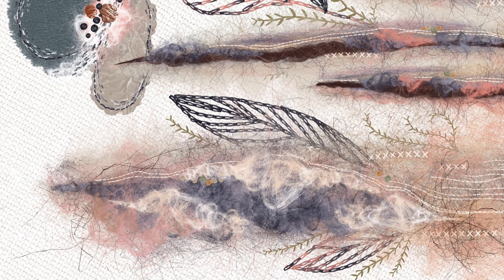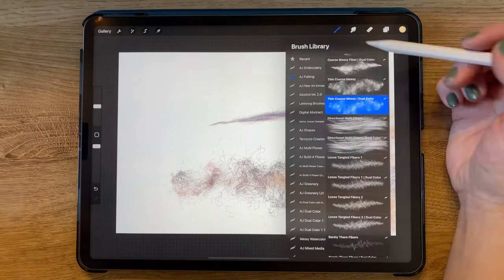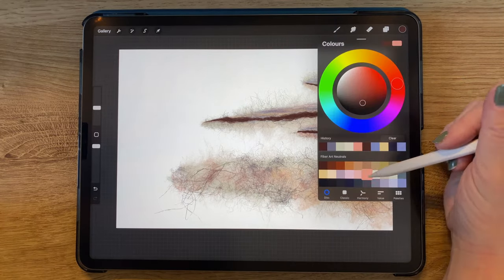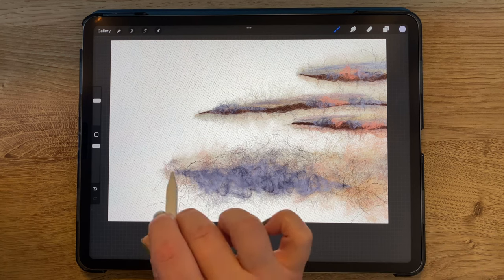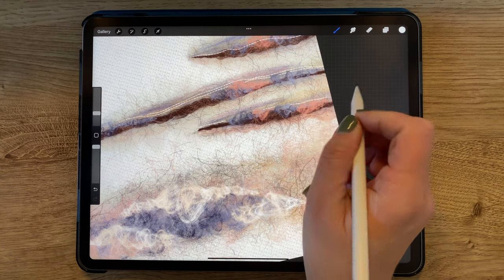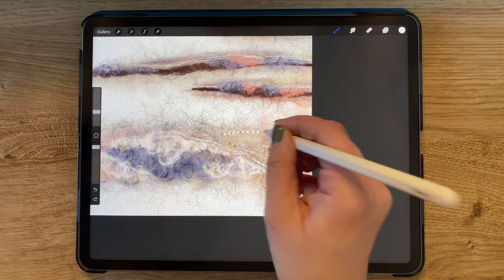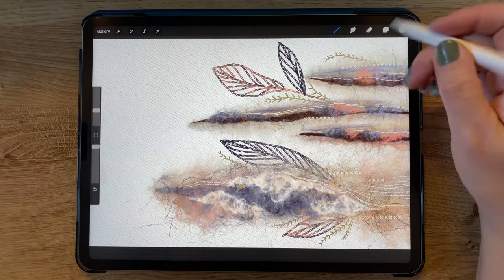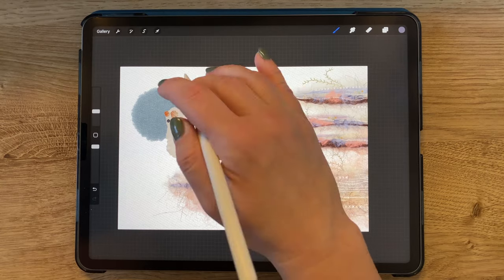Create Digital Abstract Fiber Art in Procreate | Digital Felting and Embroidery Art for iPad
The brushes and palettes I'm using are from my Fiber Art brush set for Procreate, which is available for sale at the following

Canvas Dimensions: 3000 x 2000 pixels

Specific brushes used:
- Thin Coarse Messy
- Matted Directional Fibers
- Tough Fluff
- Loose Tangled Fibers 2
- Barely There Fibers
- Loose Curly Tangle Fibers
- Running Stitch 5
- Cross Stitch 1
- Chain Stitch 1
- Wonky Fly Stitch 1
- Burlap 2
- Crumpled Cheesecloth
- Tiger Eye Bead
- Cotton Fluff
- Multi Stitch 3

Today, I'm excited to be sharing a digital art process video with you, showcasing the incredible capabilities of Procreate and my custom Fiber Art brush set. I'll demonstrate how to create beautiful artwork with neutral colors and lots of texture. My process begins with diagonal lines created using the felting brushes. From there, I add florals, pieces of cloth, stitching and embellishments to give the piece depth and interest. I hope this video will inspire you to create something today and to explore the endless possibilities of digital art!